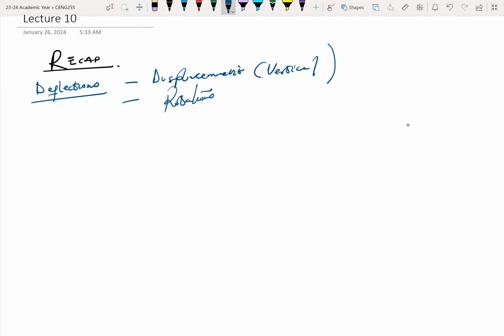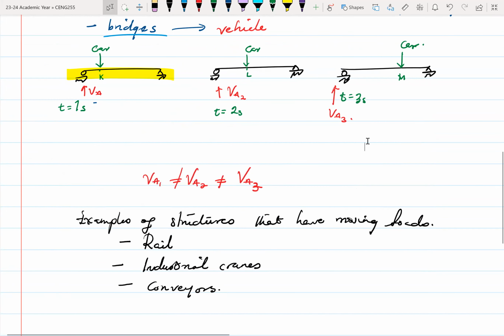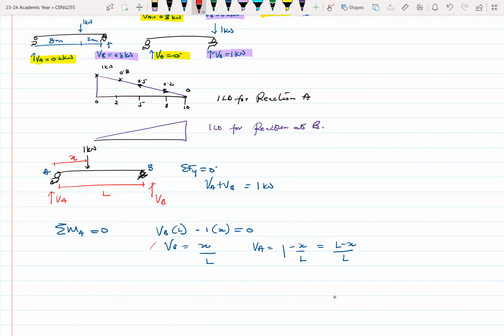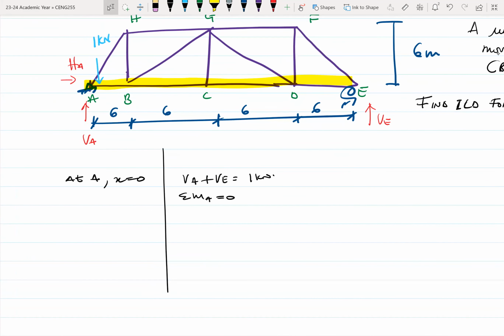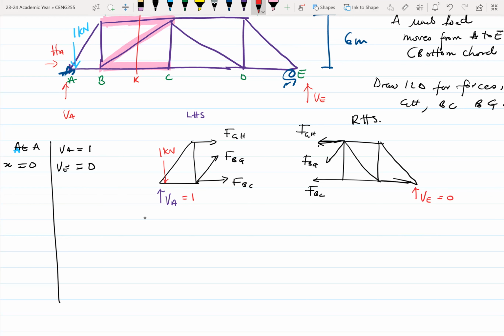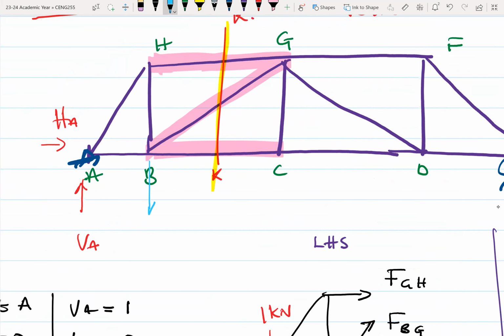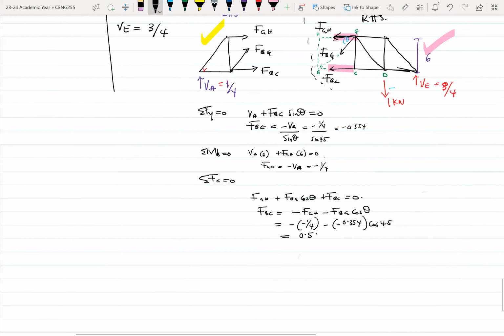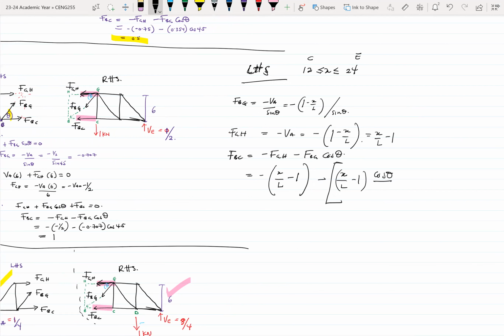CENG 255 (2023) - Lecture 10